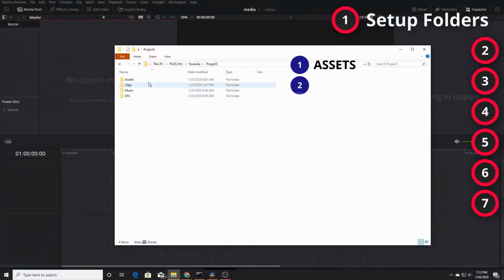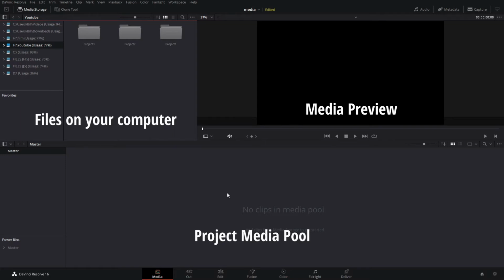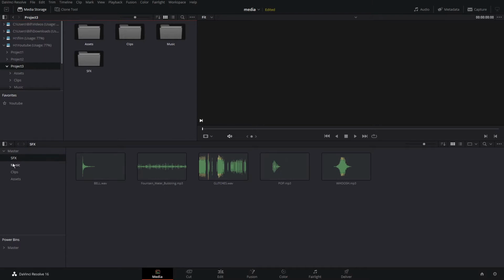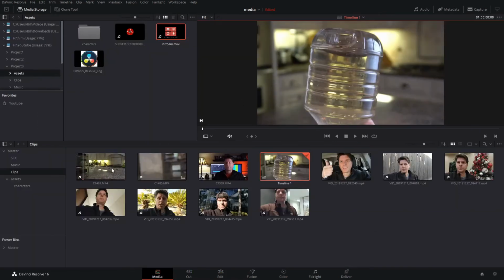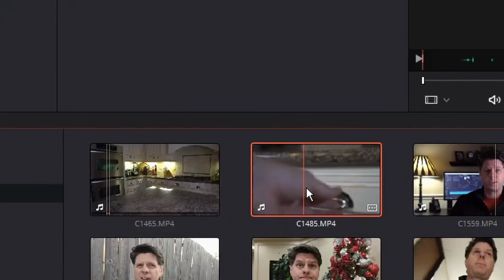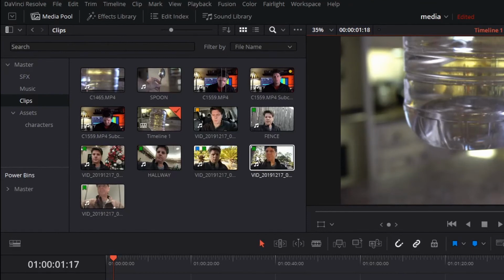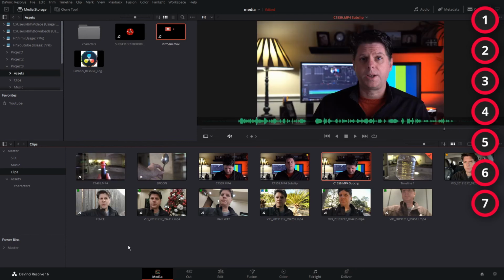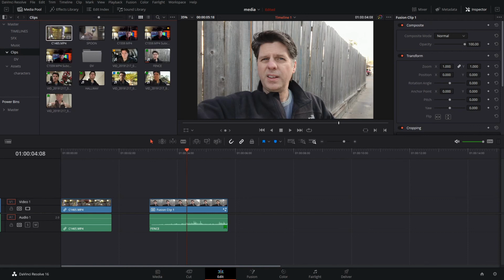7 TIPS to Avoid a MEDIA Management MELTDOWN / Davinci Resolve Tutorial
This tutorial covers 7 quick tips to help make every video better by begin effectively managing all your media.  Organize up front and remove clutter so you can focus all of your creative energy making the best video possible.q